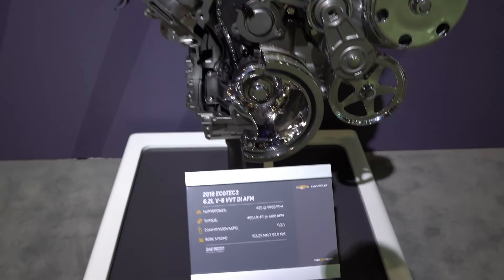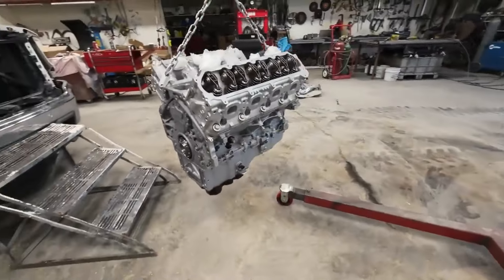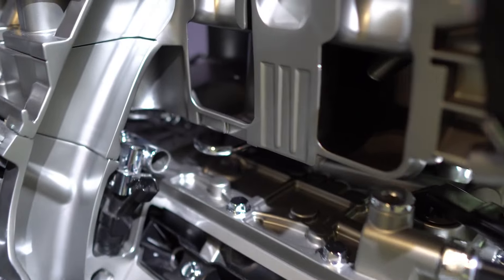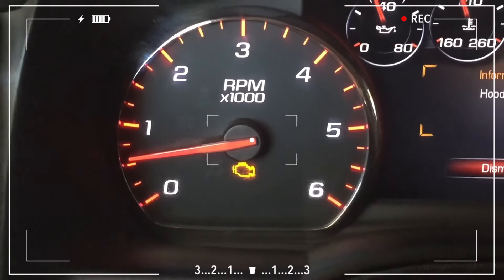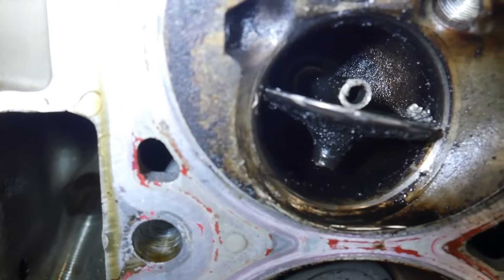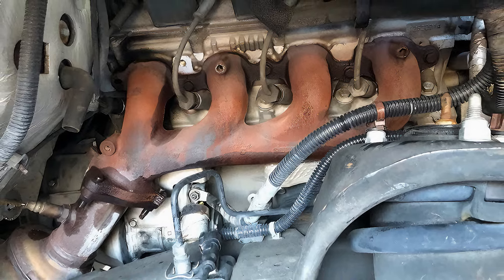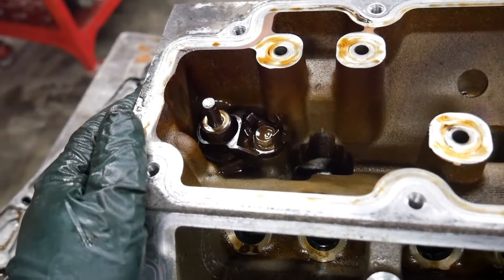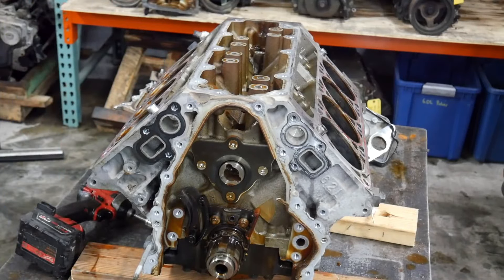6.2 l Ecotec3 V8 (L86/L87) Overview - Reliability, Problems, Weak Spots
Let's examine 6.2 l Ecotec3 V8 specifics, typical issues, and dependability in more detail.

Timecode:
00:00:00 - Short intro
00:00:23 - Poor or Wrong Oil Quality
00:01:05 - Bad PCV Valve
00:01:26 - High Oil Pressure
00:01:46 - Clogged crankcase ventilation
00:02:19 - Leaking Seals Or Gaskets
00:02:47 - Bad Piston Rings Or Pistons
00:03:17 - Bad Valve Seals
00:03:35 - Worn-out Engine
00:03:52 - How to Fix?